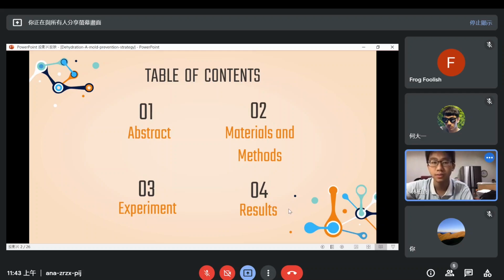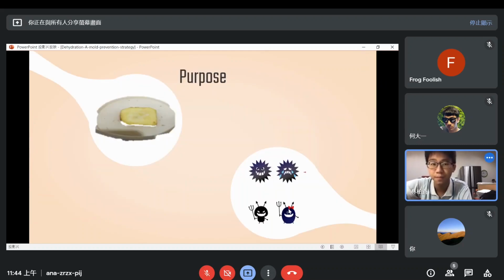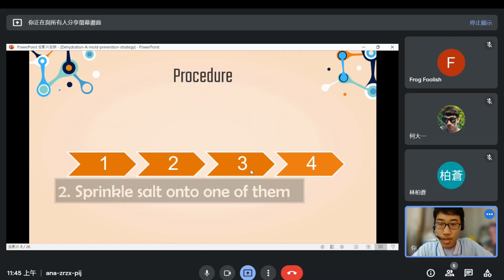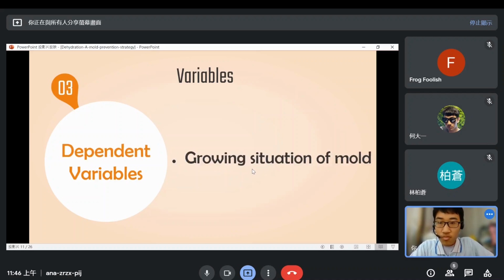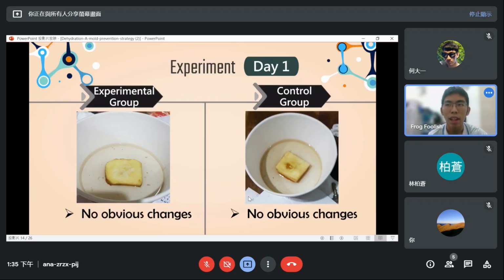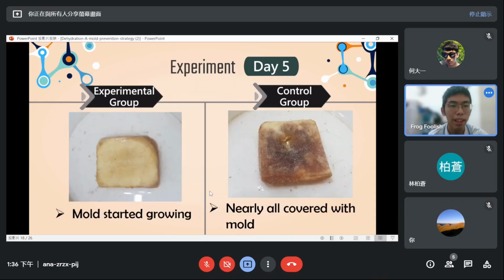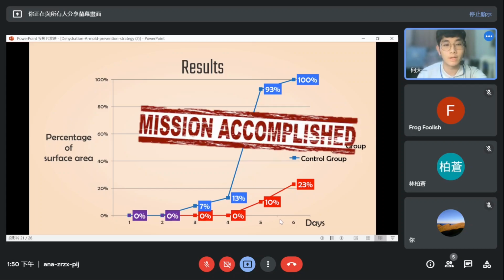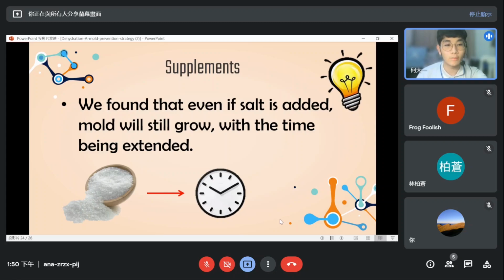"Dehydration - A mold prevention strategy" Presentation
簡報者：(依報告順序)
高二318-08 林柏蒼
高二318-17 陳韋廷
高二318-25 薛承濬
高二318-03 何大一